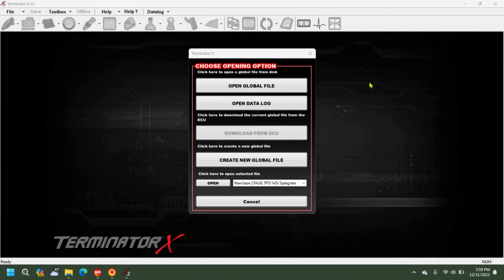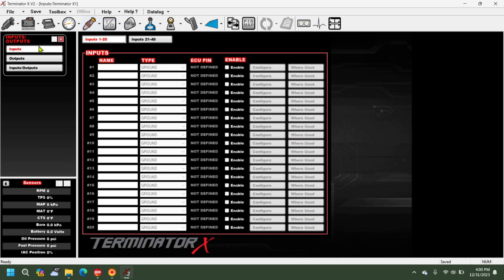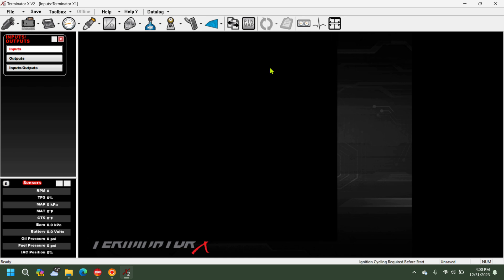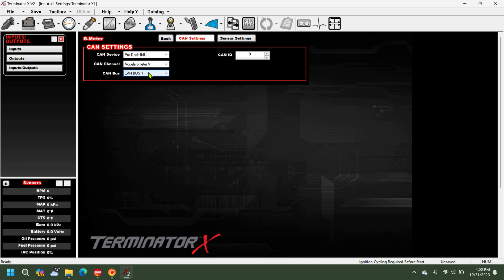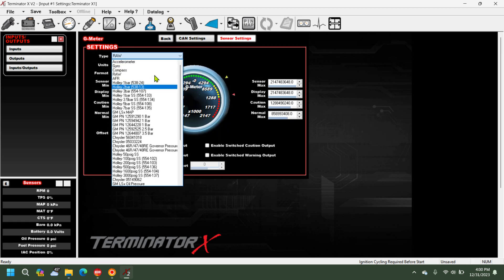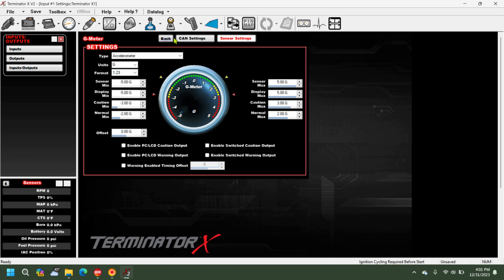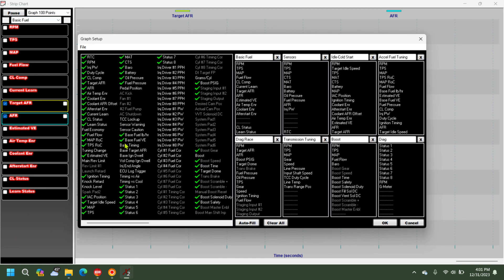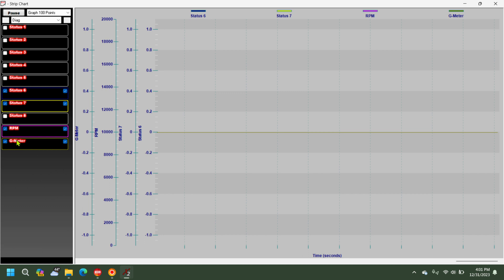Holley EFI G-Meter Setup | Use the ProDash built in G meter!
Use the Holley ProDash built in G-Meter in your Holley Terminator X for datalogs. CAN ID is your ProDash serial number.